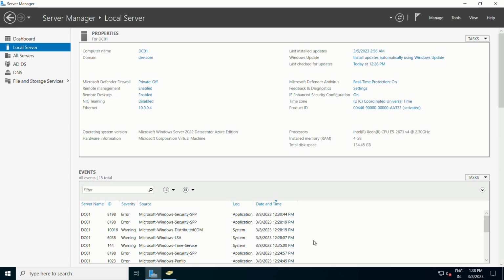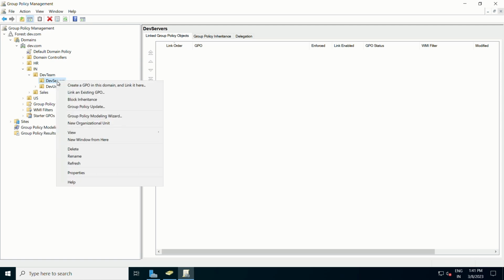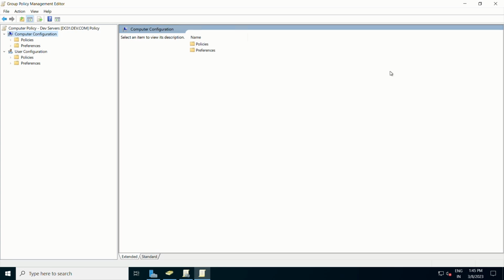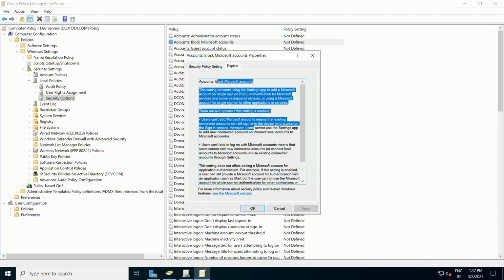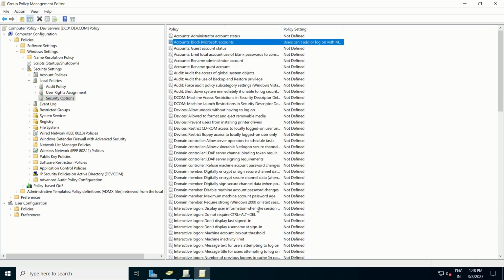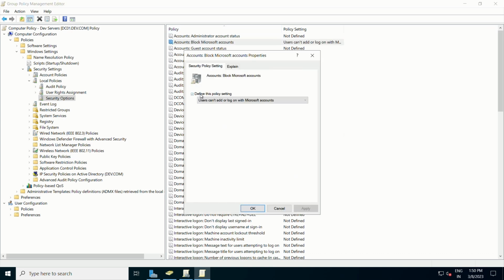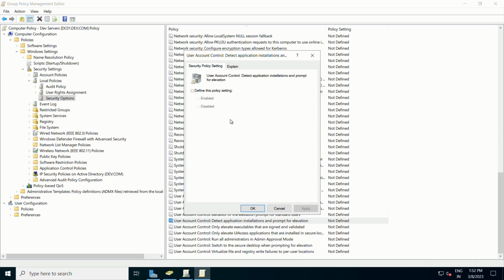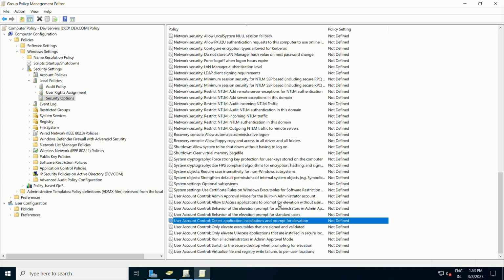How to configure Security Options in Windows Server | Group Policy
Newsletter 🗞

Please ignore the tags below